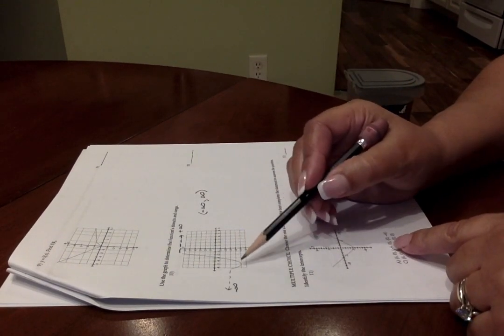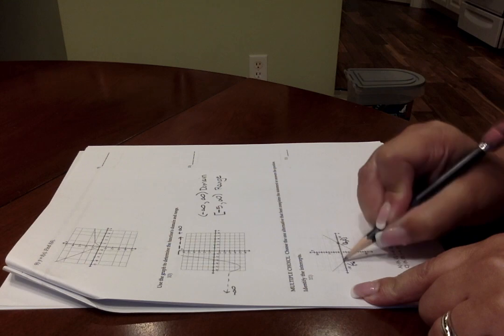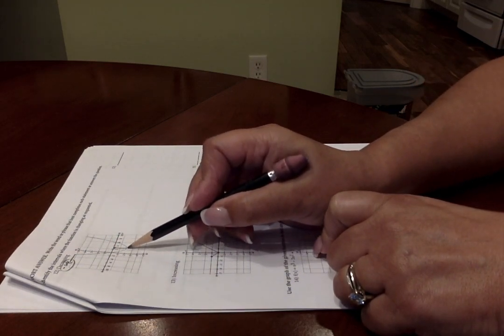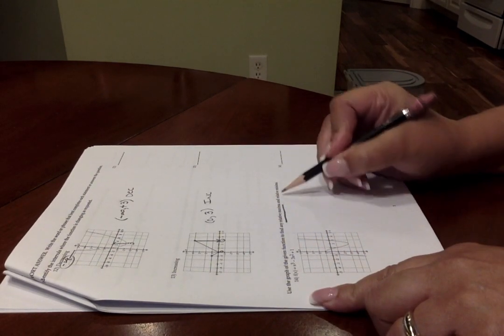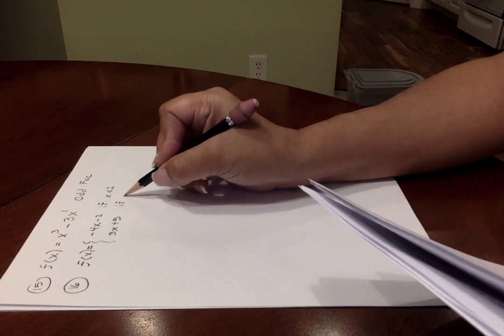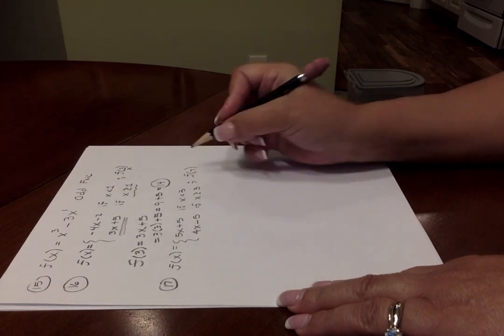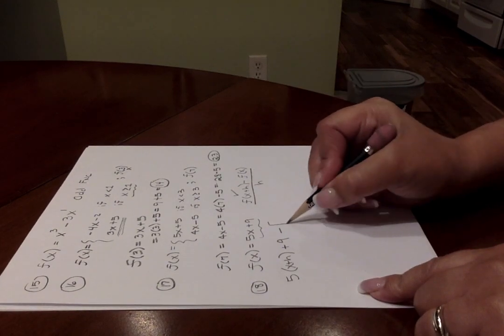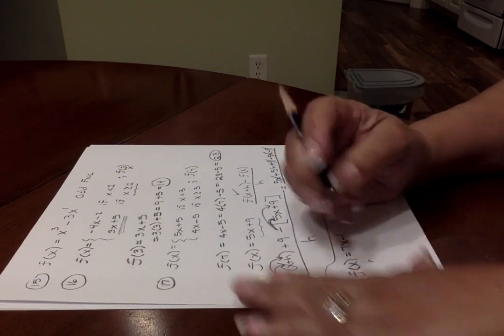MAC 1105 Prac Test Ch 2 #10-19 2-24-19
This video is about MAC 1105 Prac Test Chap 2 #15-19